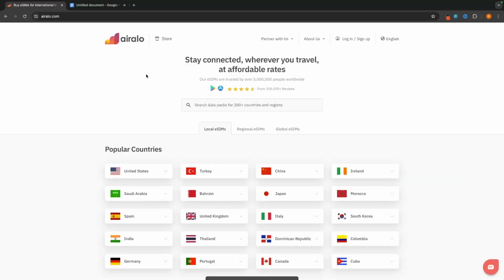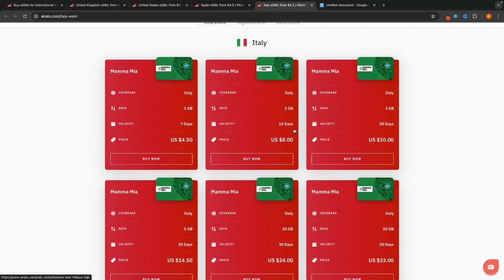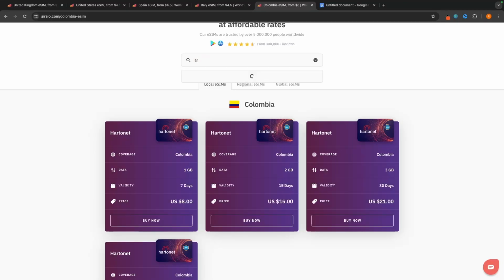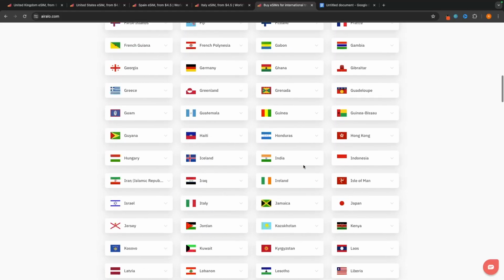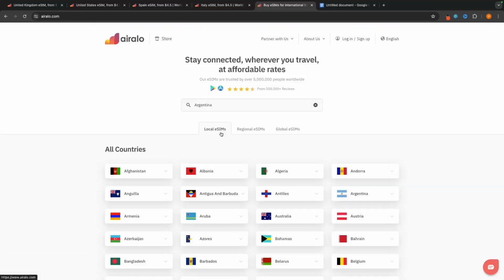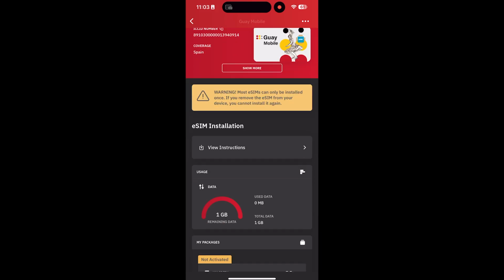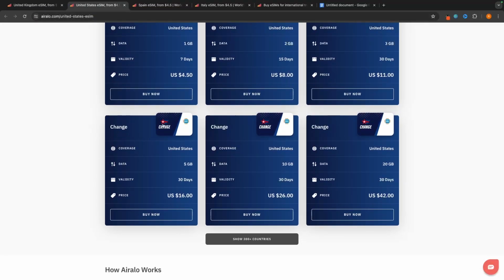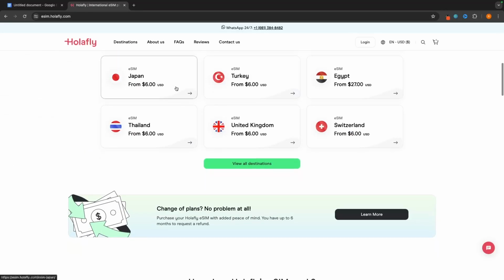Best International eSim In 2024 - Which Is Best For YOU?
This video is a complete guide, showing you the best esims of 2024, whether you need a small amount of data or unlimited data for your travels, this video will help you pick the best international esim for your needs